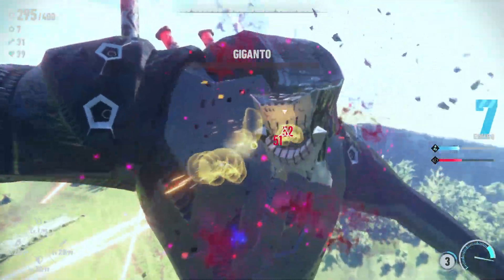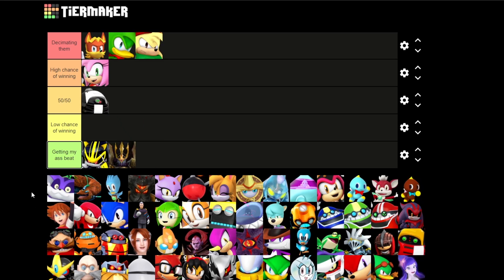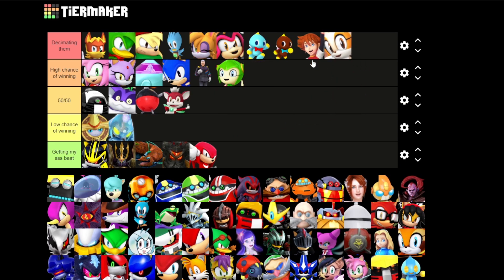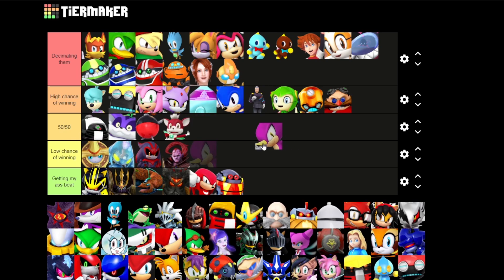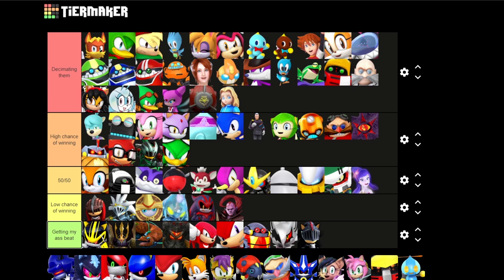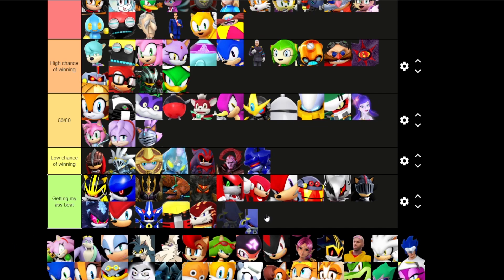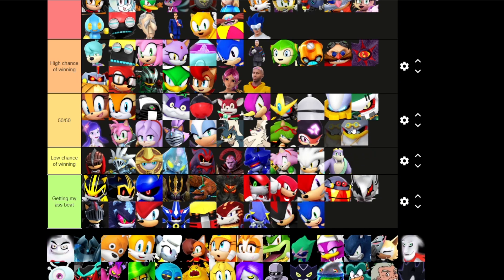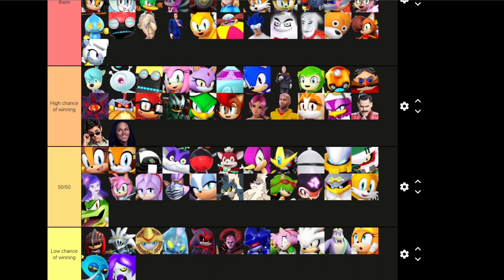Sonic The Hedgehog Characters I Could Beat in a Fight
Sonic Characters I could Beat in a Fight!

(Also if the artist sees this please hit me up I want a commission!)

Intro 0:00
Sponsor 0:10
Tier List 1:40

▼ SOCIAL MEDIA! ▼